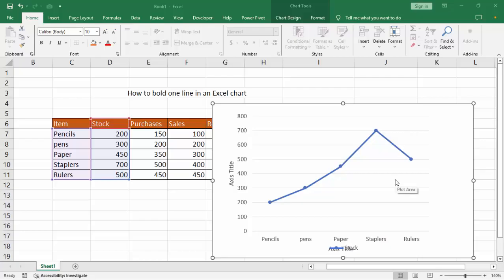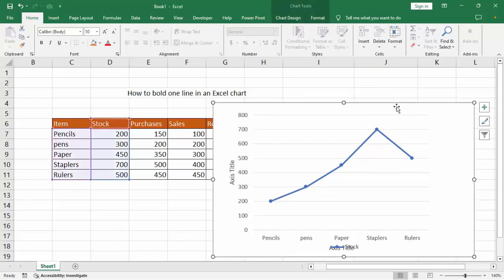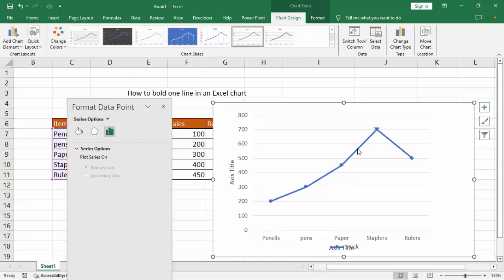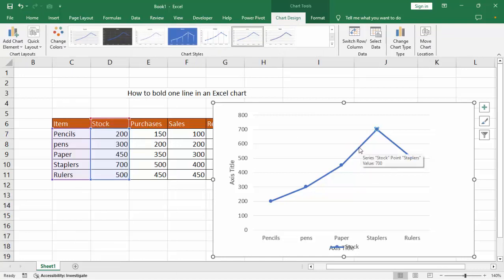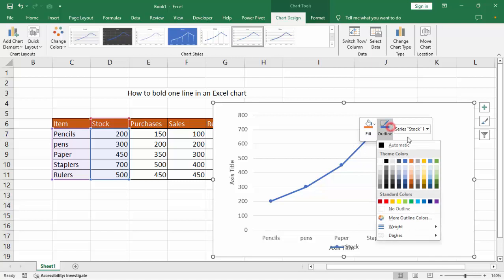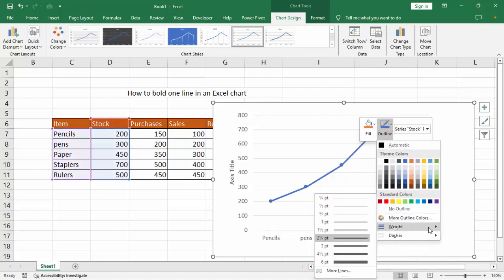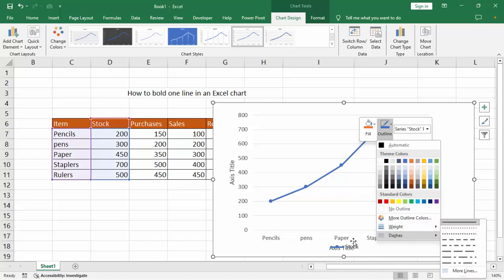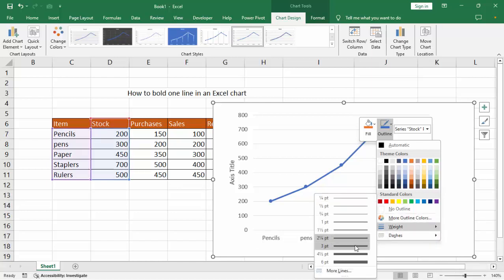How to bold one line in an Excel chart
In this video  : How to bold one line in an Excel chart